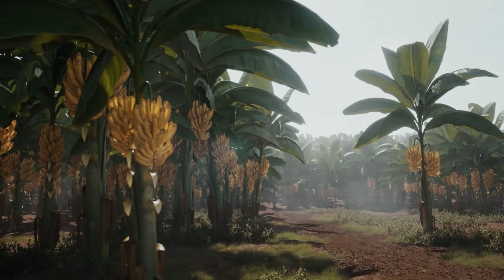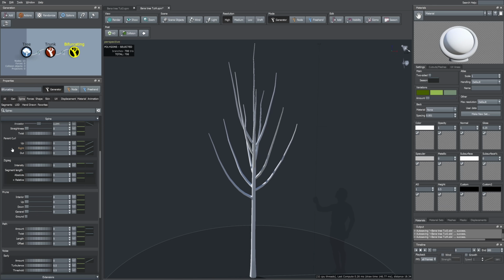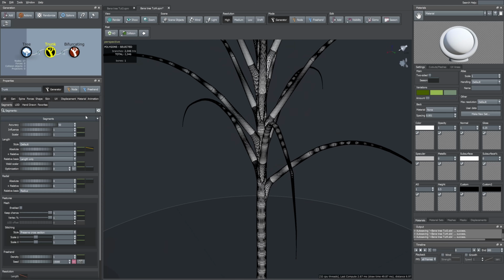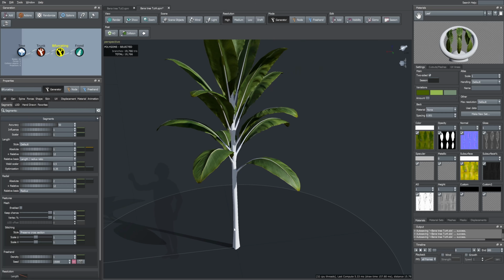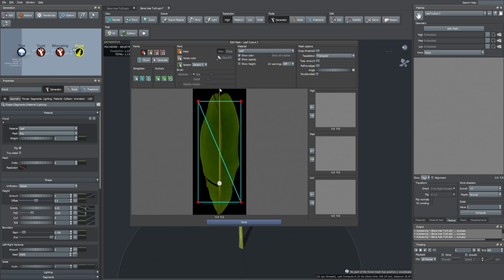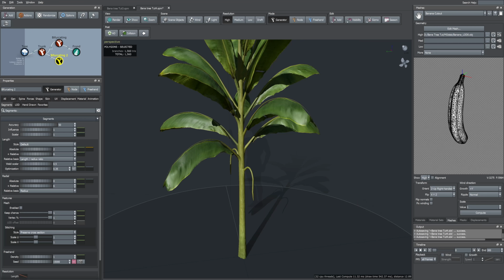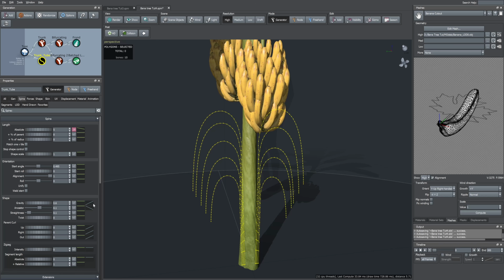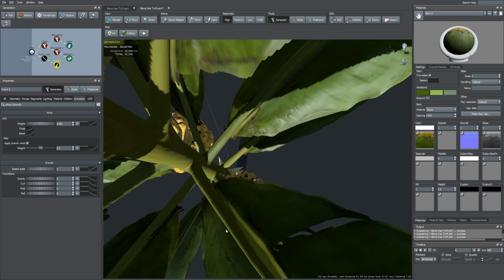Speedtree Tutorial - How to Create a Banana Tree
Welcome to a nother Speedtree Tutorial in this one we will Dive into the lush world of banana trees with our comprehensive SpeedTree tutorial! Whether you're a beginner or looking to enhance your skills, this tutorial covers it all – from basic design principles to advanced techniques

🎨 Unleash your creativity with advanced banana tree design, and elevate your projects with the magic of SpeedTree. 🌟 Perfect for VFX artists, game developers, and animation enthusiasts!